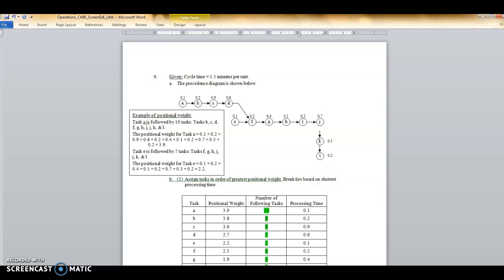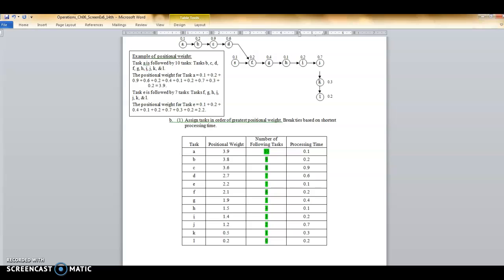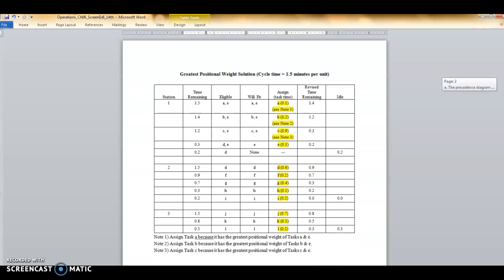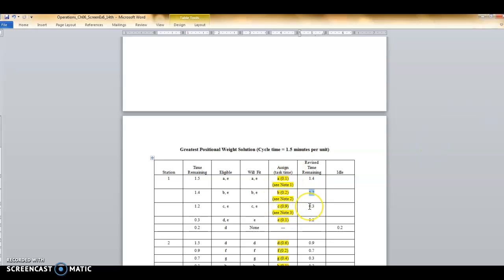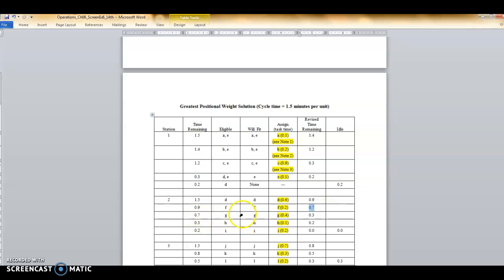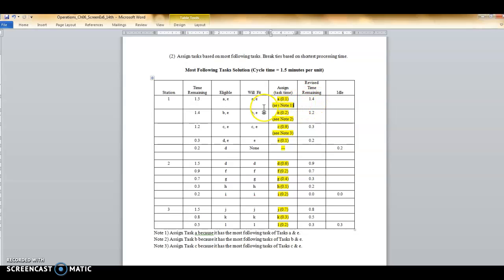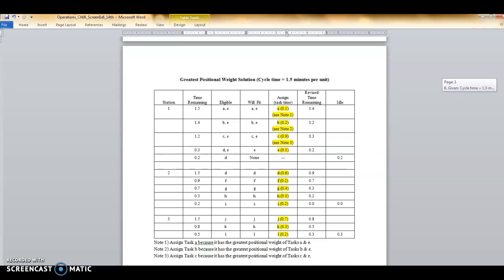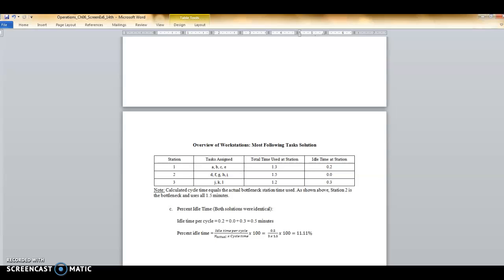Ops Management Ch 6 Problem #6